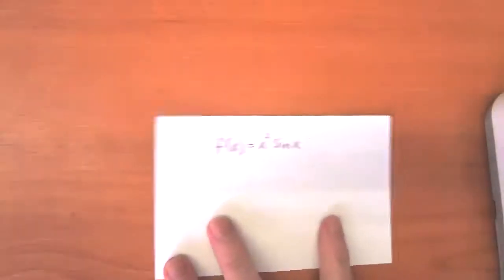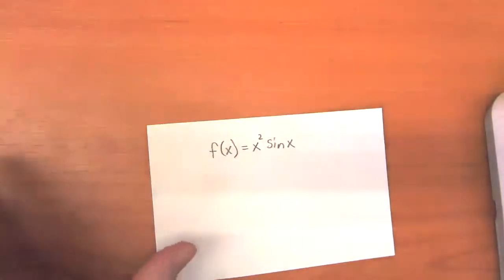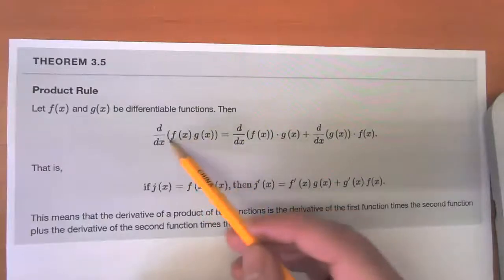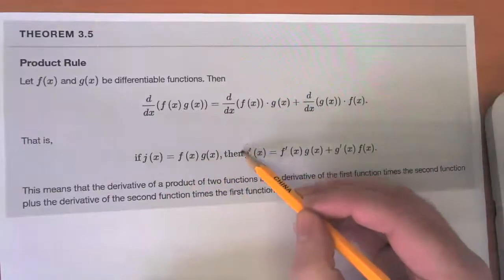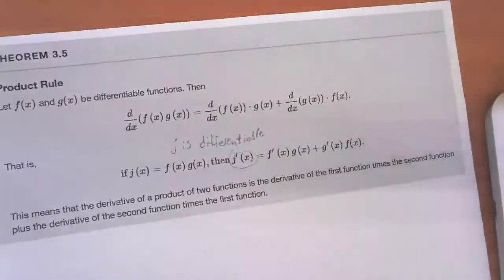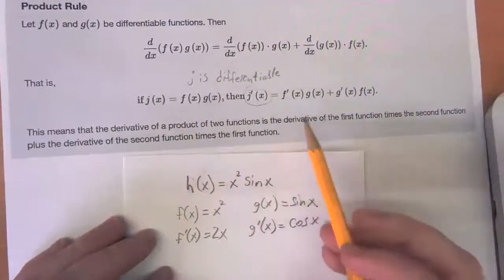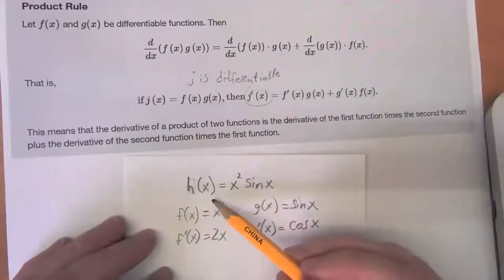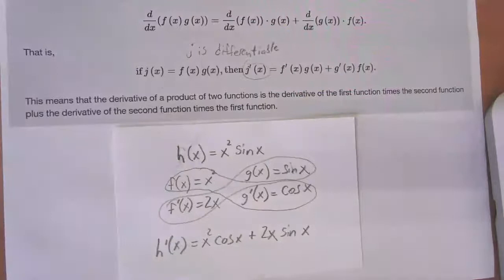Calculus - Product Rule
This video defines the Product Rule and shows how you can find the derivative of a function formed by multiplying two functions as long as you know the derivative of the two functions.